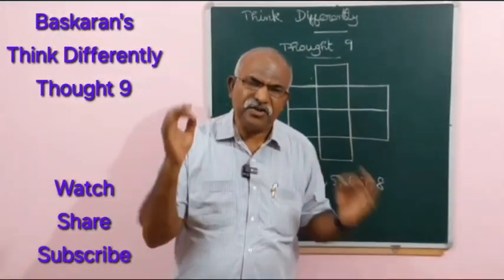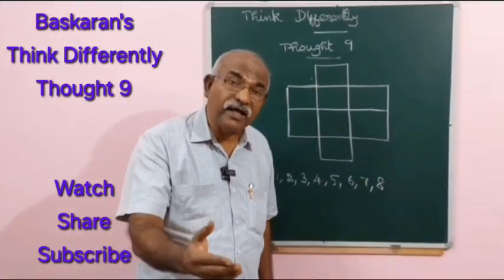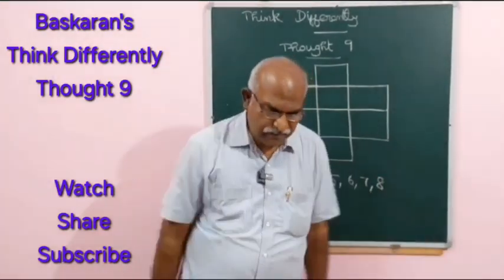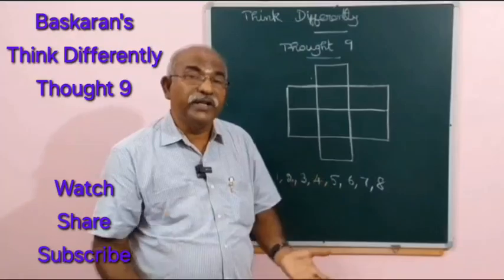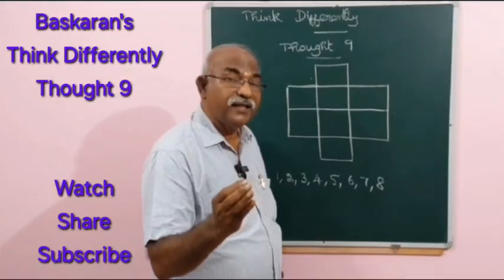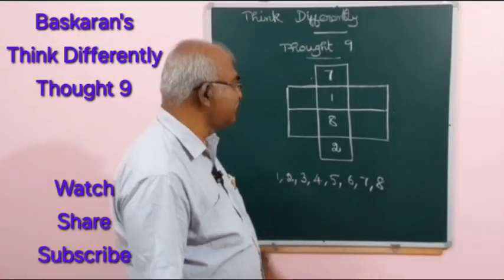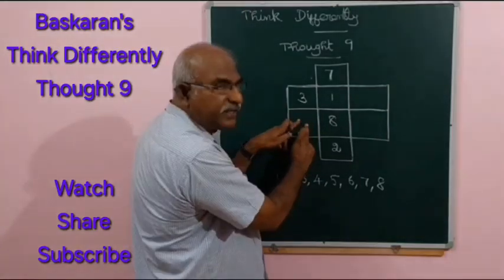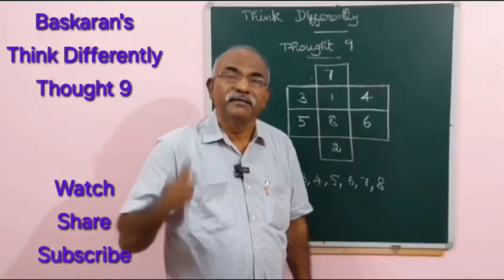Thought 9 / Fill 8 squares with 1 to 8 such that successive numbers are not in neighbouring squares!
@THINK DIFFERENTLY  / Baskaran / Maths puzzles / Shortcut Maths / software companies Interview puzzles / கணிதப் புதிர்கள் / எளியமுறை கணிதம் / பாஸ்கரனின் மாற்றி யோசி / Skill Development / திறன் மேம்பாடு / Maths Aptitude / latent thinking / out of box thinking / போட்டித் தேர்வுகள் / Competetive Exams